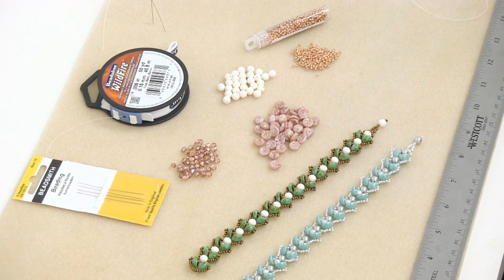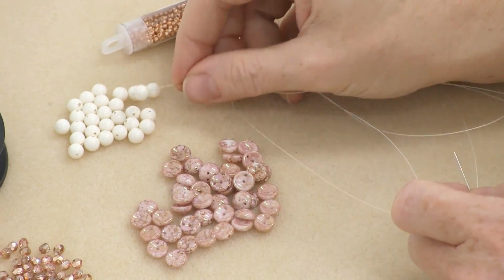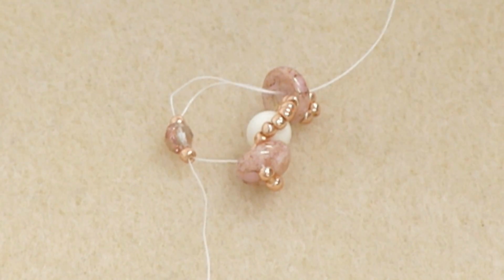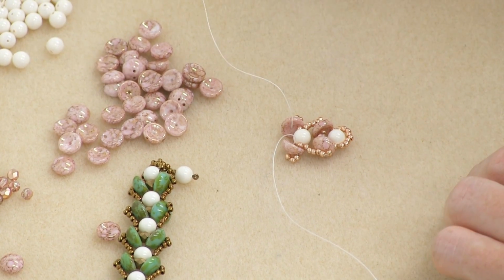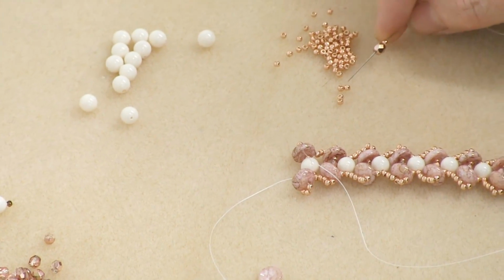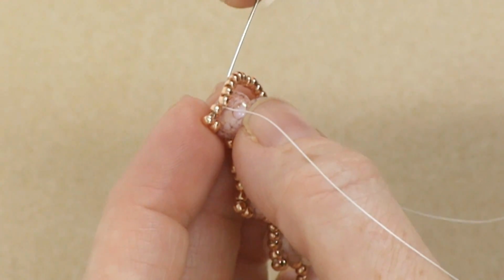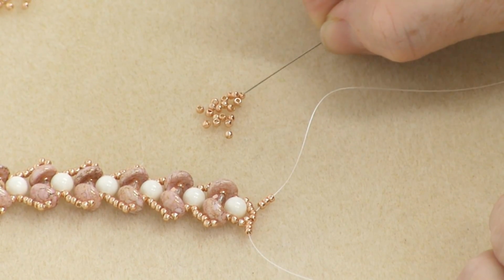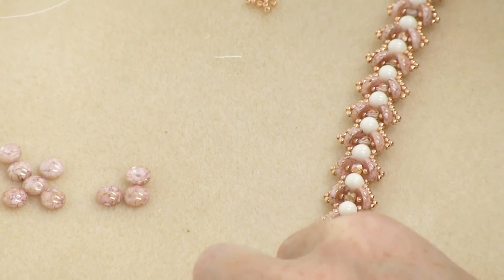How to Make the Water Lily Bead Woven Bracelet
- This video tutorial shows you how to bead weave the Water Lily Bracelet. The design features 2-hole piggy beads mixed with seed beads and 2 sizes of round beads. Watch how to create the stitch as well as how to create the bead woven clasp. The project ingredients and information on the color variations shown in the video are available at Beadaholique.com.

Related Projects:

Water Lily Bracelet in Pink
Project B708

Water Lily Bracelet in Turquoise
Project B709

Water Lily Bracelet in Green
Project B710

Piggy Beads, 2-Hole Czech Glass Spacers 8x3.5mm, 25 Pieces, Chalk White Luminescent Pink
SKU: BCP-10851

Piggy Beads, 2-Hole Czech Glass Spacers 8x3.5mm, 25 Pieces, Opaque Green Turquoise Hematite
SKU: BCP-10868

Czech Fire Polished Glass Beads 4mm Round Apollo (Gold) (50)
SKU: BCP-3408

Czech Fire Polished Glass Beads 4mm Round 'Metallic Green' (50)
SKU: BCP-10084

Swarovski Crystal, #5810 Round Faux Pearl Beads 6mm, 50 Pieces, Ivory
SKU: SWP-6045

Swarovski Crystal, #5810 Round Faux Pearl Beads 6mm, 50 Pieces, Light Grey
SKU: SWP-6061

Toho Round Seed Beads 11/0 PF551 - Permanent Finish Galvanized Rose Gold (8g)
SKU: JSK-0354

Toho Round Seed Beads 11/0 #223 'Antique Bronze' 8g
SKU: JSK-0303

Wildfire Thermal Bonded Beading Thread .006 Inch - Frost / White- 50 Yd
SKU: XCR-8933

Beadalon Spool Tamer, Adjustable Wire Dispenser, 3 Pieces
SKU: XTL-6122

Beadsmith English Beading Needles Size 12 (4 Needles)
SKU: XTL-3006

Piggy Beads, 2-Hole Czech Glass Spacers 8x3.5mm, 25 Pieces, Opaque Turquoise Picasso
SKU: BCP-10866 (Discontinued)